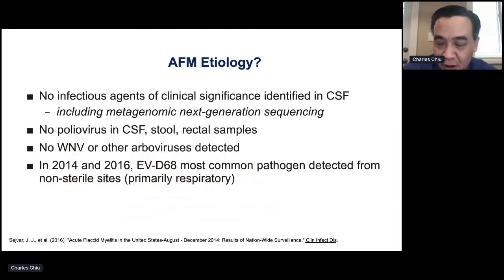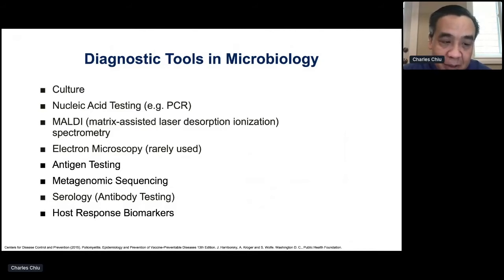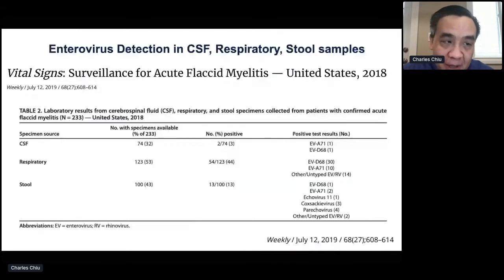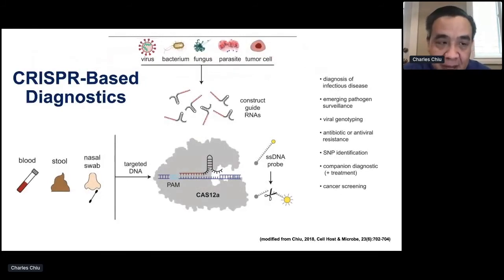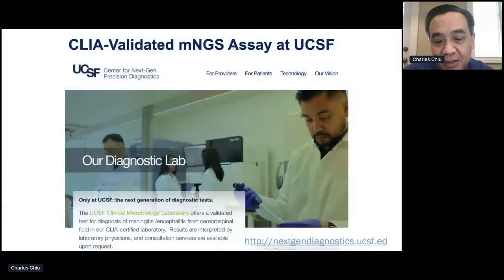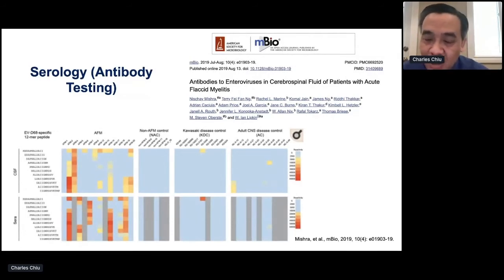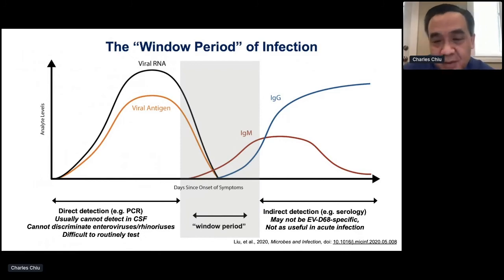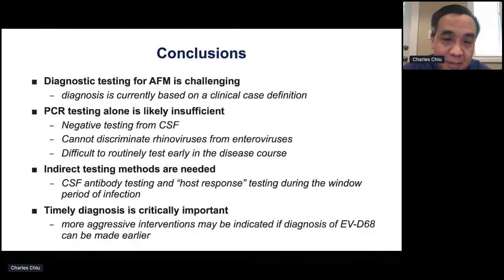AFM First Virtual Symposium Part III — The future of diagnostic tools in AFM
Charles Chiu, University of California San Francisco